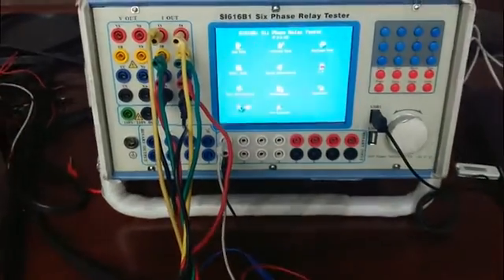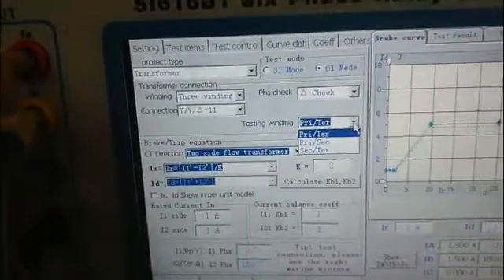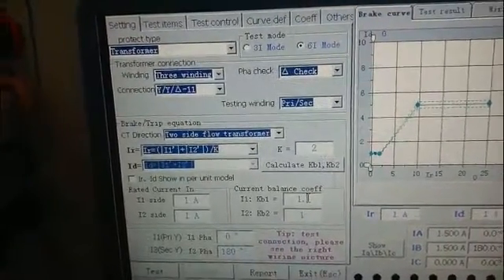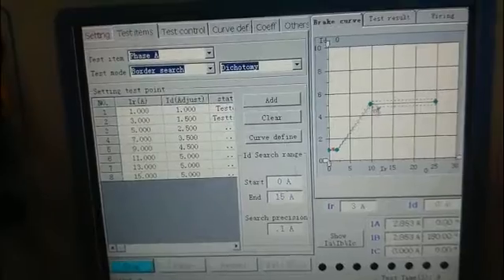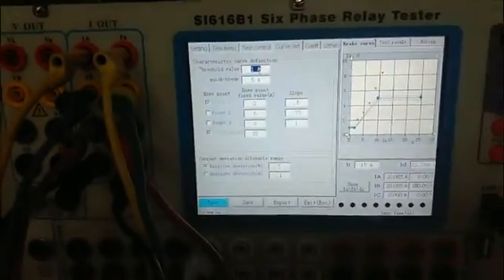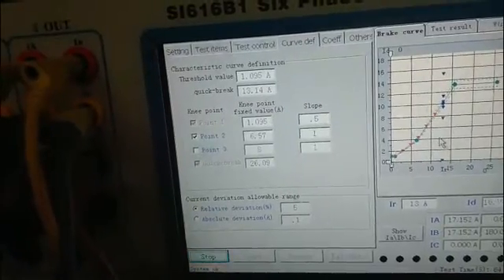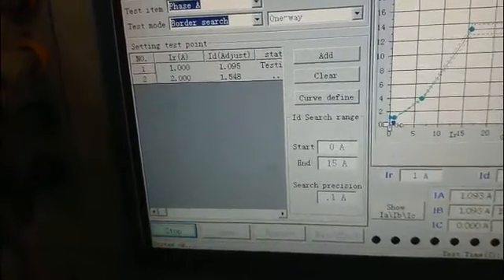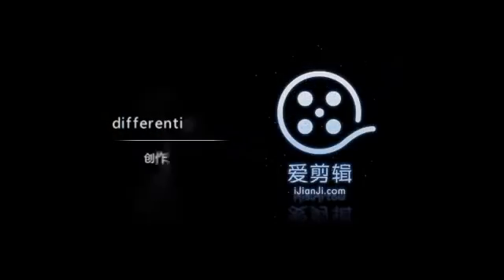Differential Relay Protection in APT SI616B1 Six-phase Protection Relay Tester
As we know, differential relay is one of the most important functions of the 616B1 relay tester. Now, we are going to introduce how to do differential relay with our tester.
First, let’s look at the current terminals. As we know, our tester has six phase current. Differential relay can be done by only three phase current, but it requires the operator be familiar with his protective device and know how to connect wires. Do this test with six phase current is much more easier.
Now, click the system setting to choose six current and six voltage. Then click differential key to differential interface.
Next we choose the protect type according to the protective device. Our protective device is transformer, so we choose transformer, choose six current mode. Let’s look at the connection. One group is connected to the high voltage side, the other group is connected to the middle voltage side. We are going to do the test from high voltage side to middle voltage side. Then we need to set all these parameters according to your protective device. Transformer connection, we choose three winding. If you are not familiar with your protective device, you can look up the operation manual to find out these parameters. Next, we need to calculate the balance coefficient kp. Choose the calculate method first, the first two are calculate the high voltage side. Different factory has different test method. Sometimes, the protective device has his own balance coefficient, we only need to input the value directly. Now, we input the high voltage side is 1.0517, the middle voltage side is 2.1718. The second page is test item setting, the third page is test method, set the fault time and interval time. We input fault time is 0.2, interval time is 0.5.
The fourth page is the curve coefficient. The fifth page is the coefficient slope after the test. The sixth page is the brake curve, the seventh page is test result, the last page is the wiring connection interface. After we set the parameters in page one, you can set the curve firstly if you are familiar with your protective device. If you are not, start the test firstly. If we don’t set the curve, the test curve has no relationship with the setting curve. Now, we can see the test points don’t in the curve the device set before. Then, we can look up the test result to see the exact value of the current and the time.
Then, we can set the curve exactly, input the exact value as we know, start the test. We can see the test item is in the curve. It means the relay is reliable. After the test is finished, we can calculate the slope by two points or several points. Now, we choose the third point and fifth point and input the value of point three and point five. As we can see, the rate is 0.5 as same as the actually slope. Then,we choose another two points, point 11 and point 13, we can see the test result is as same as the the actually slope. We can also choose one-way mode to test. First, we clear all the parameters before we set then input other parameter you need to set and start the test. It may take a little longer time than we do it before. We also can choose the fixed point test, choose the special point you need to test and input the related value and start the test.
The test result can be saved by clicking the save key. And click the report to see the test result. This test can also done with three phase current, we need to change the connection ways which is more complicated than the six phase current.

our 200 Series Datasheet.